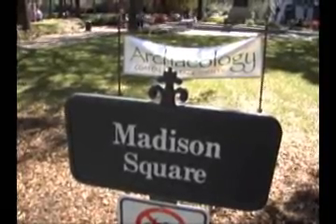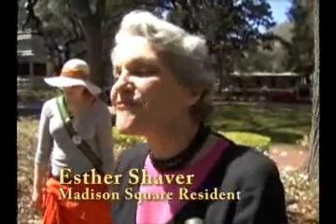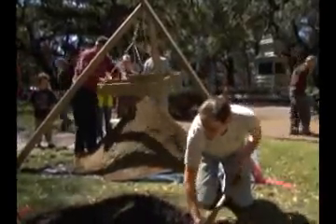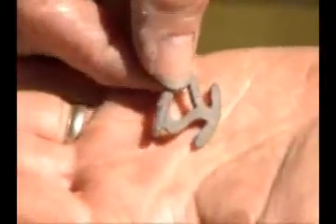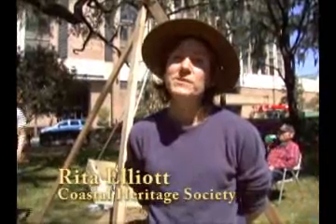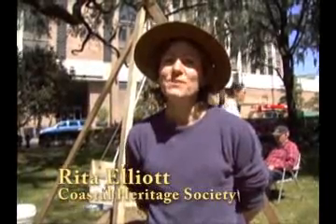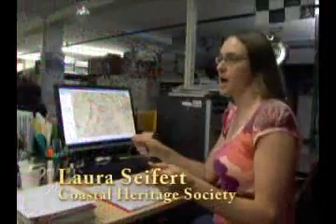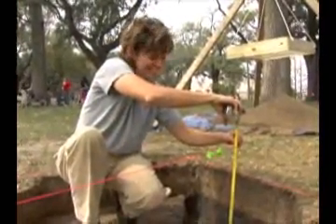Revolutionary War Archaeology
Funded by a National Park Service Battlefield Protection Program grant, a team of archaeologists from the Coastal Heritage Society unearths artifacts from the 1779 Battle of Savannah beneath a well-traveled downtown Savannah Square.